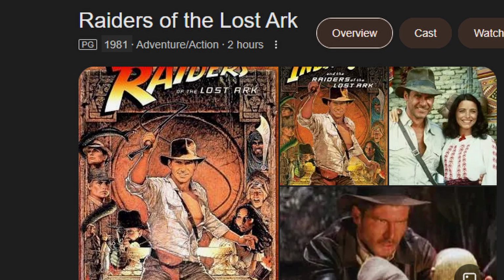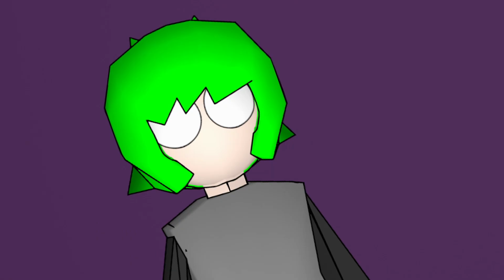How Psycho Face Melt VFX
Inspirations:  @Corridor @SurfacedStudio @3dskool

Witness as the calm Psychoboy drives himself insane, while attempting to explain how he melted his own face with VFX inside of BLENDER!